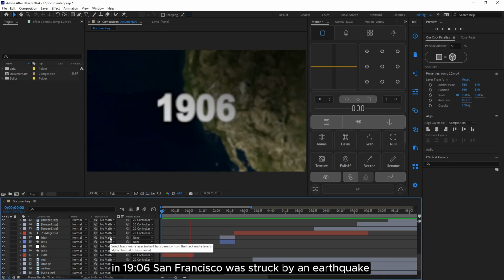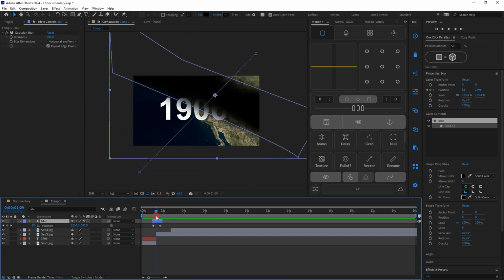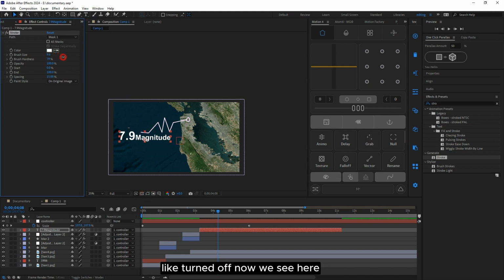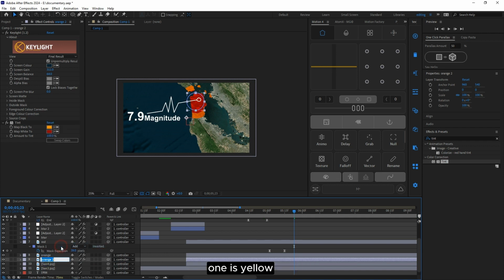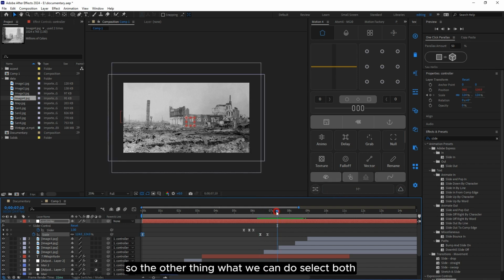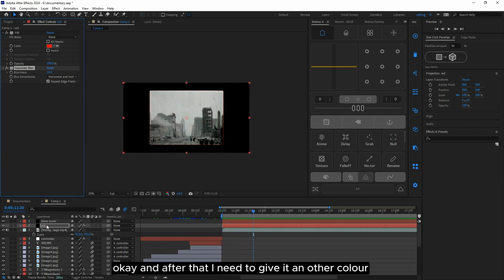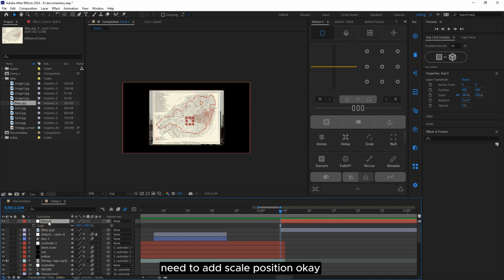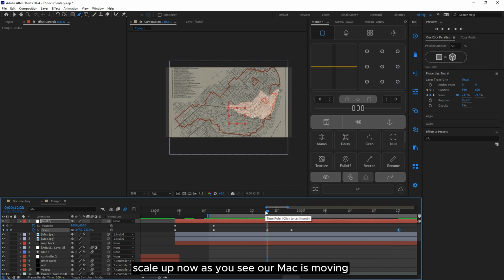Vox & Johnny Harris After Effects Tutorial